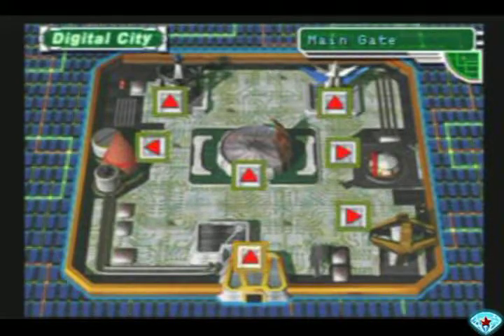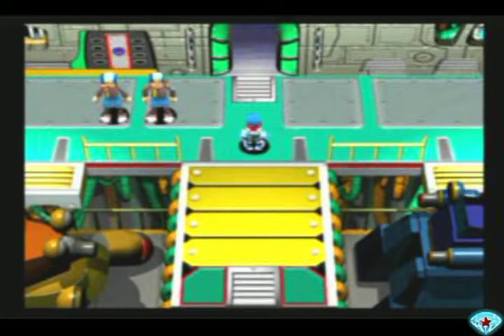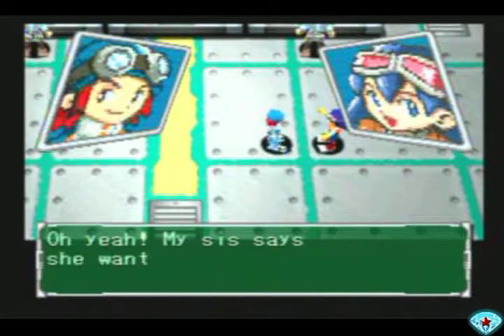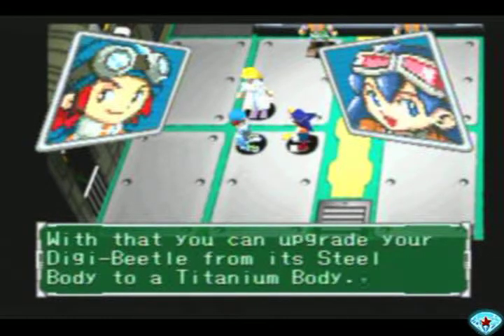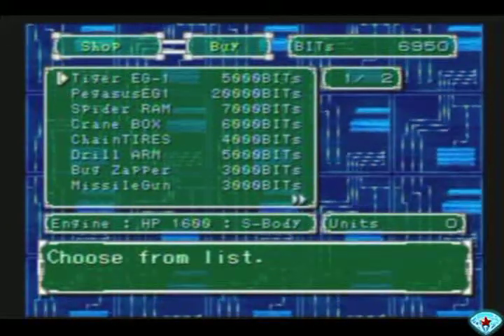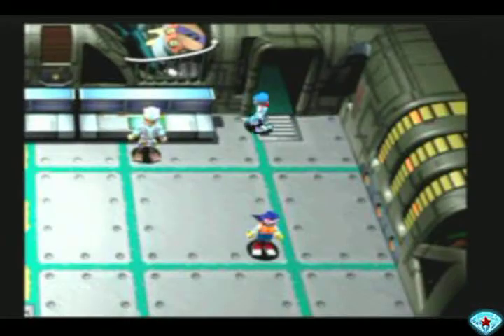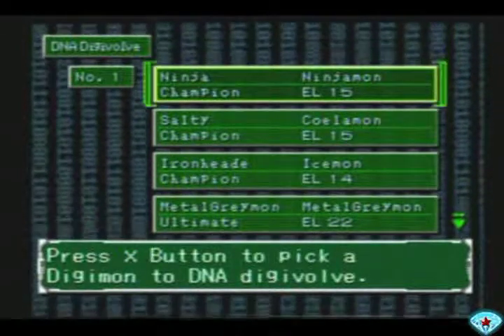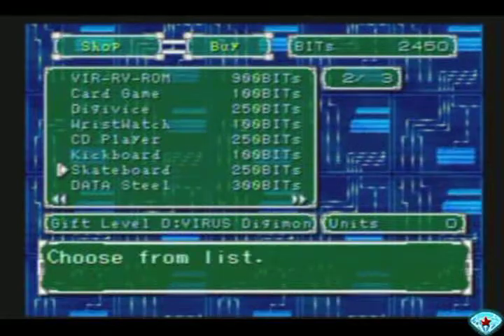Saiyan Plays: Digimon World 2 (11)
Part 11: Home Away from Home